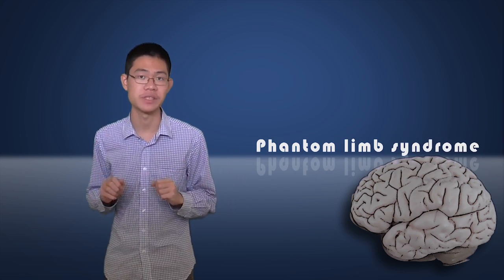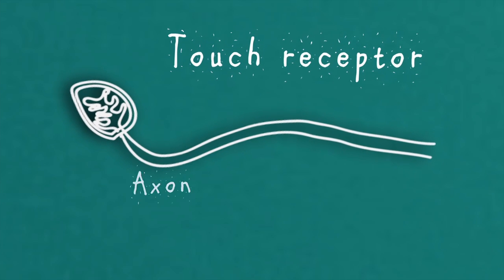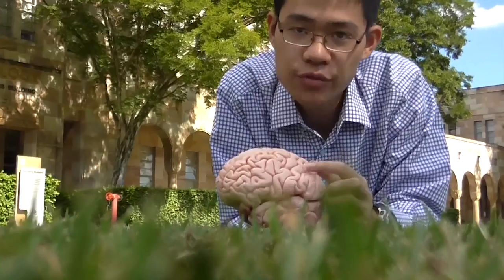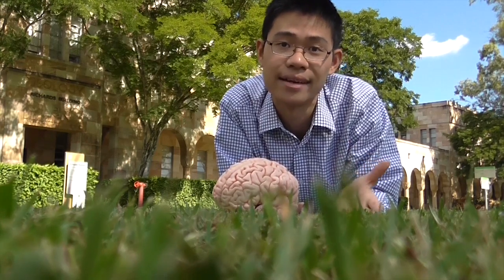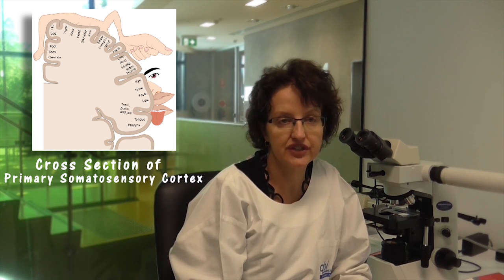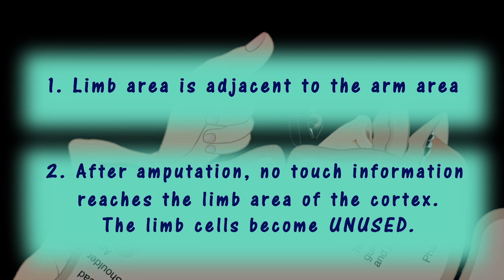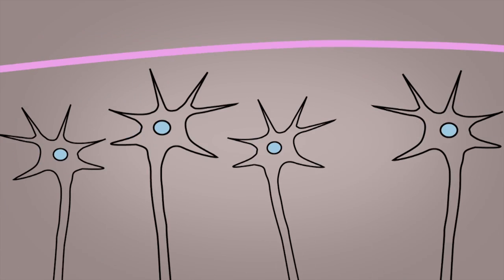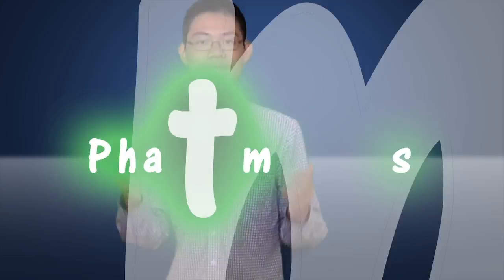Phantom Limbs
Phantom limb syndrome is a puzzling neurological disorder often experienced by amputees. This video explains the basic neuroscience concepts behind a theory of the cause.

Jackson Huang, Queensland Academy for Science, Mathematics and Technology, Qld